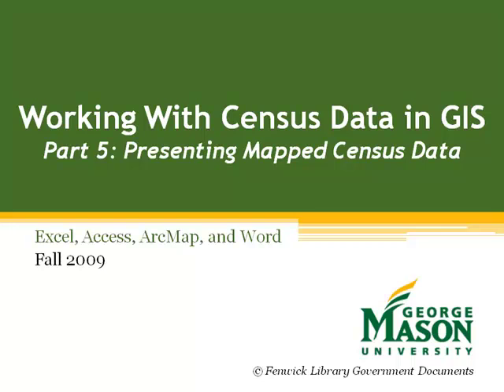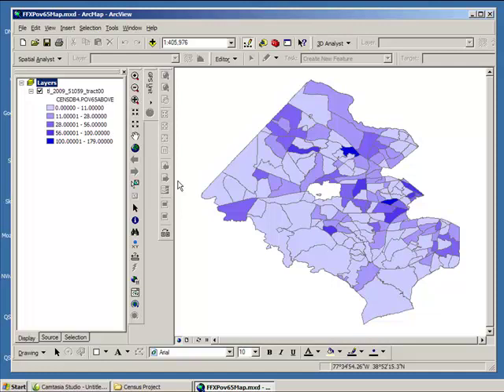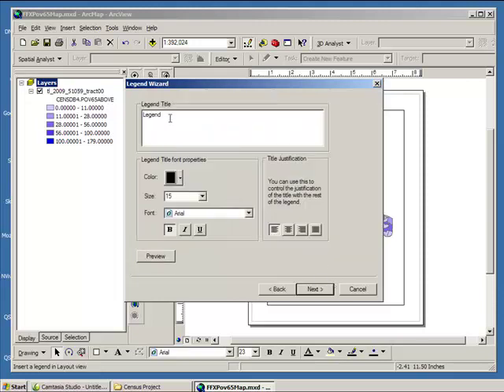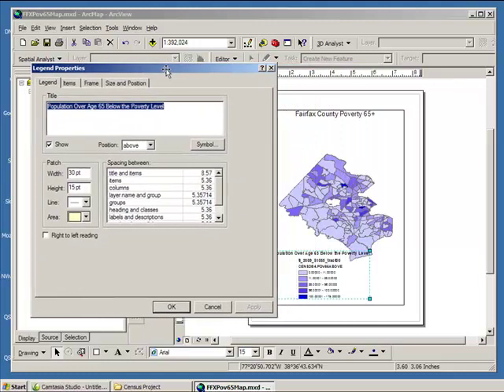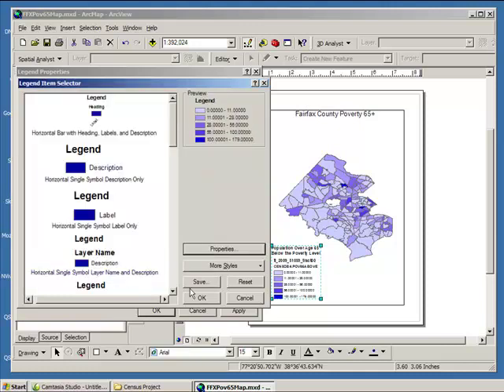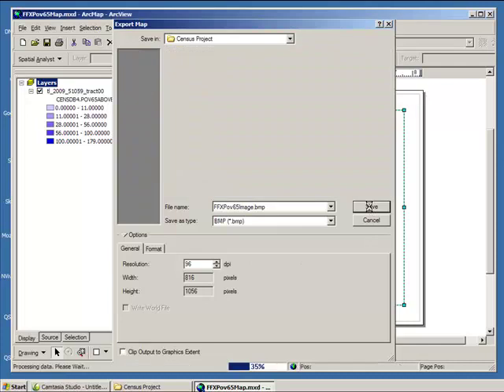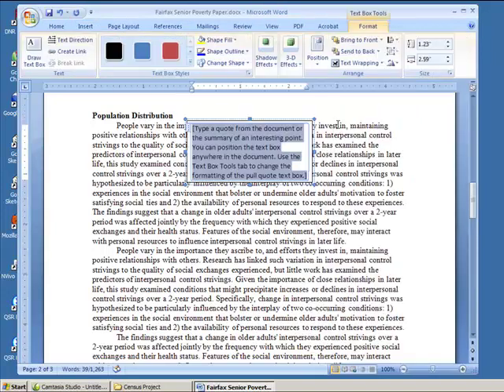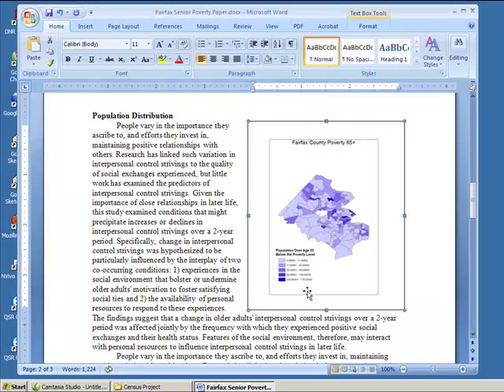Census Data and GIS - Part 5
In fifth and last part of our tutorial, we prepare the map we created in ArcGIS for publication, and add it to a research report.